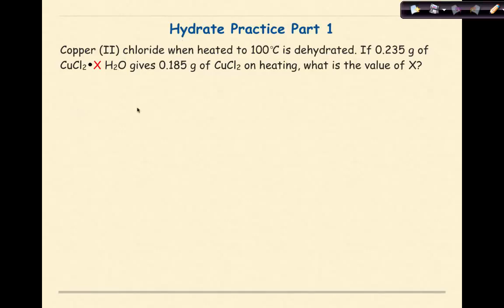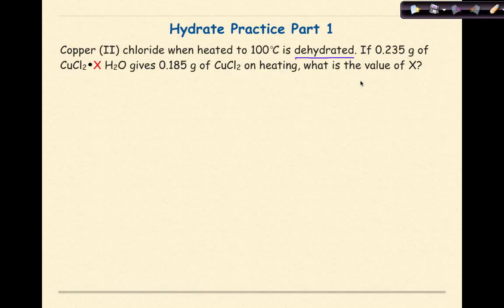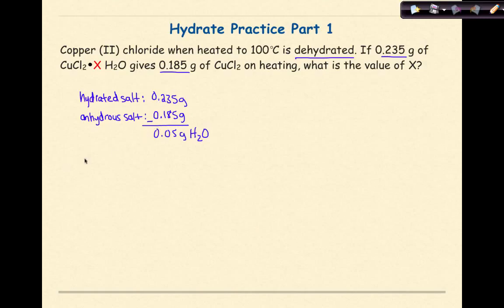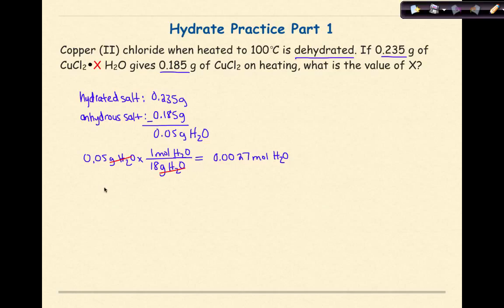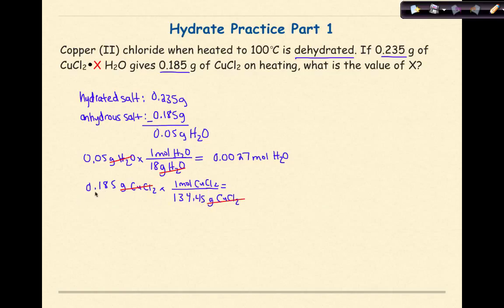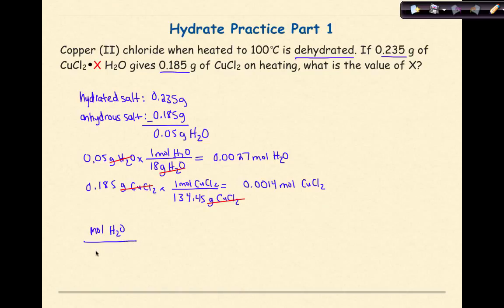AP Chemistry Hydrate Practice Problem 1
This video shows the first worked problem from the Hydrate practice sheet. The problem examines the number of water molecules in a hydrated sample of copper II chloride.